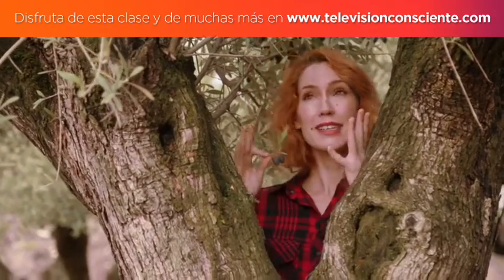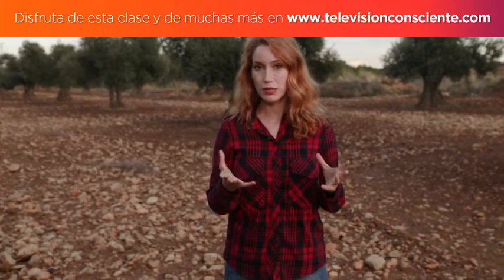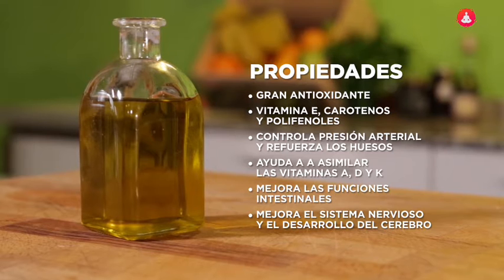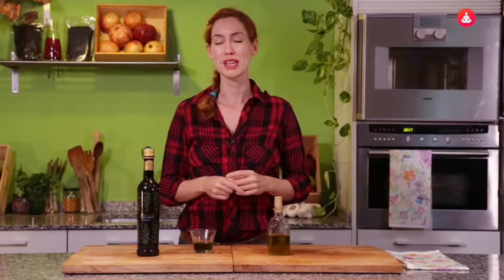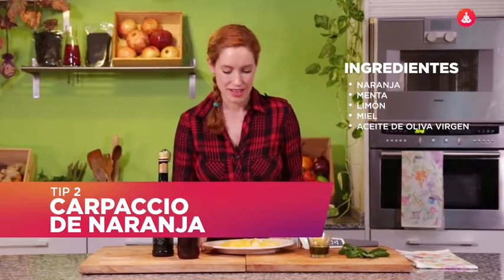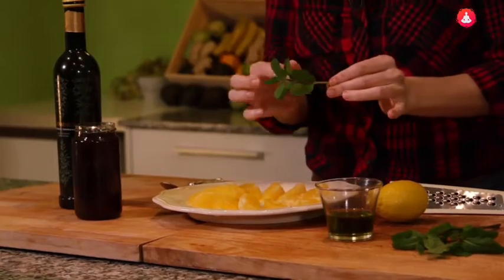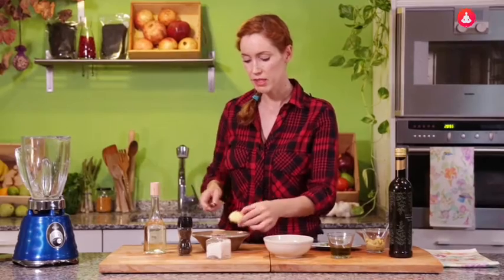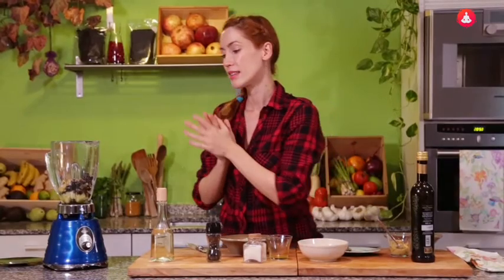Superalimentos: todos los beneficios del aceite de oliva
Este es uno de los capítulos del Curso de Superalimentos de Televisión Consciente
A lo largo de todos ellos te iremos descubriendo las claves de una dieta saludable, nutritiva y equilibrada basada en los superalimentos.
En esta clase nuestra profesora Carla Sánchez desgrana las propiedades de un superalimento fundamental: el aceite de oliva virgen.